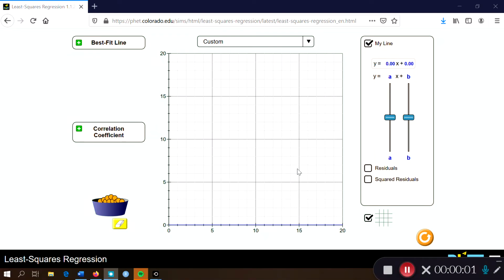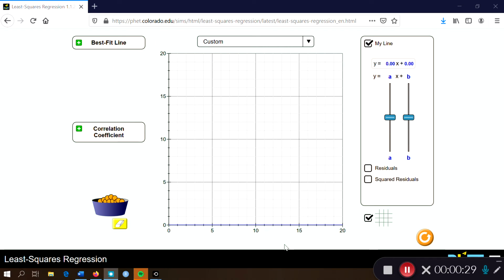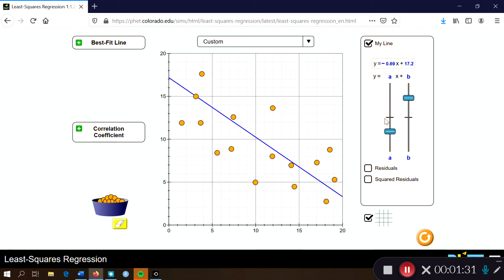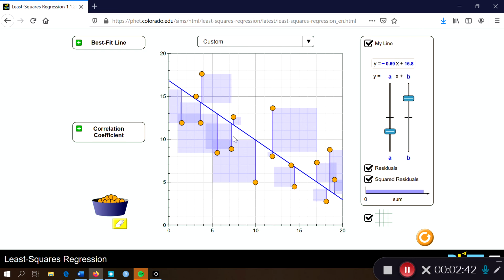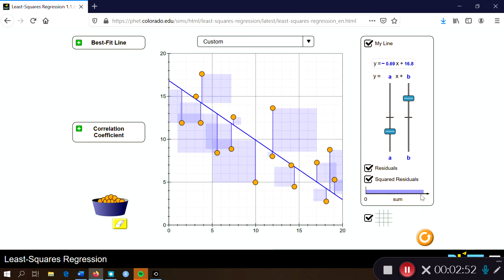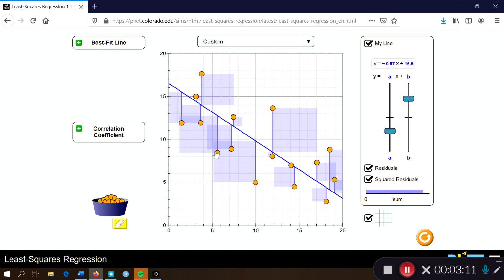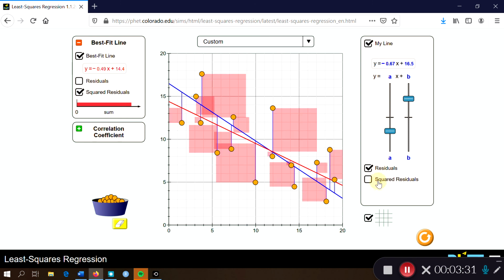The Least Squares Criterion